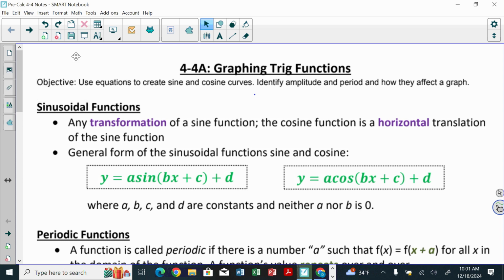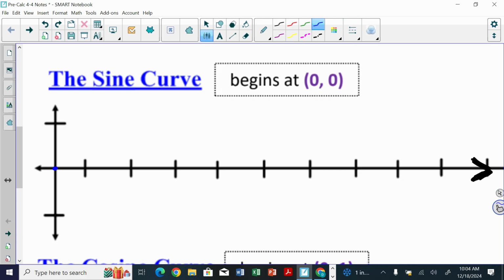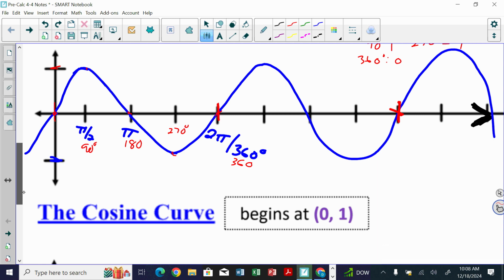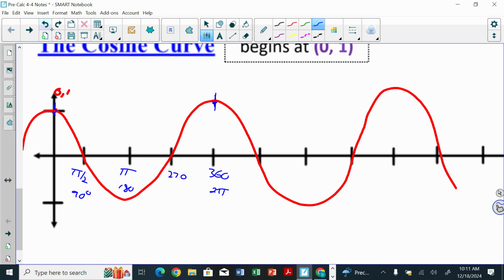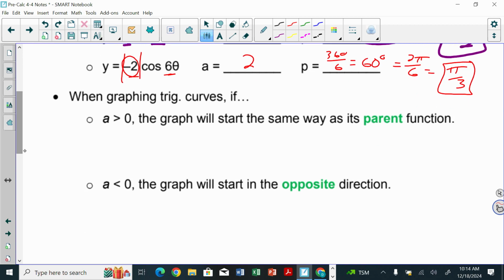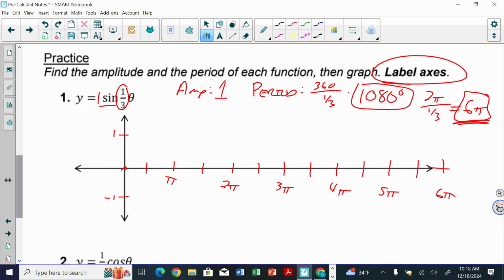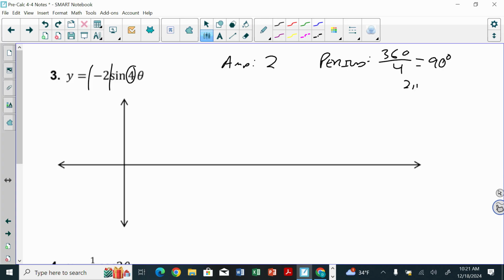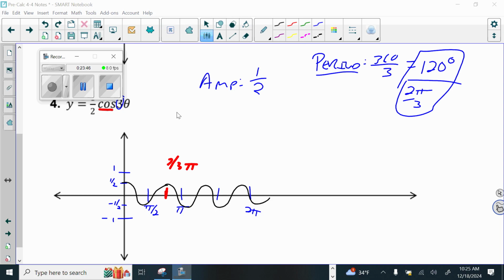Pre-Calc 4-4A Notes